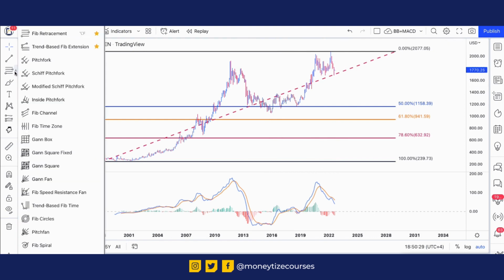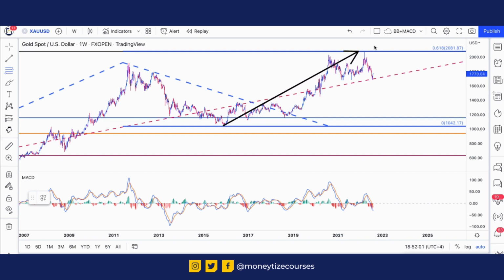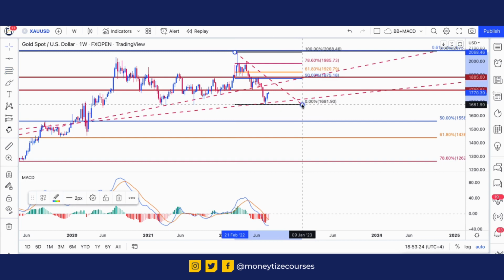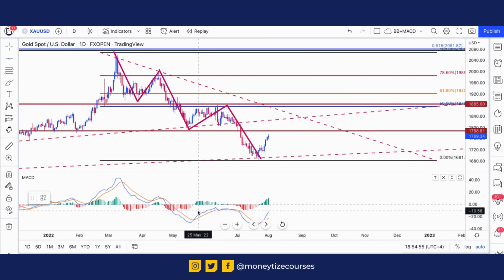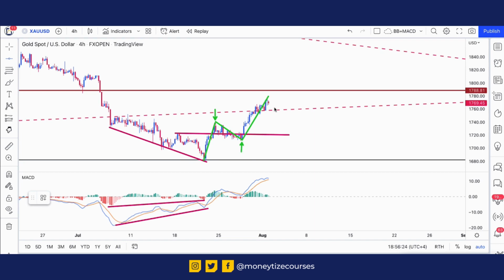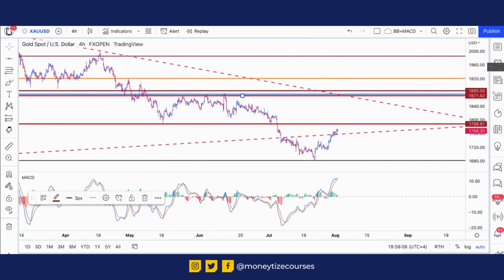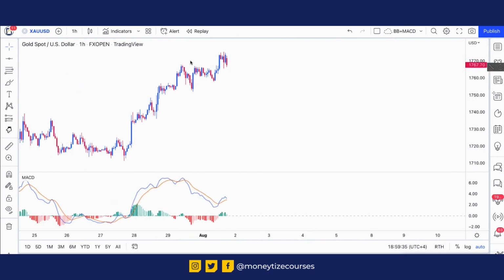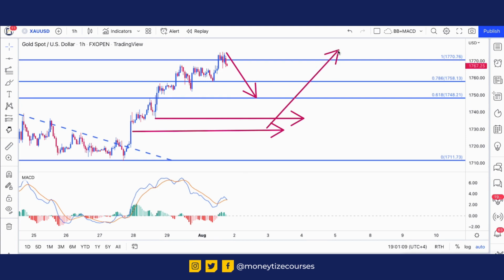Reversal in USD Pushes gold High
Nikkhil Malhotra, Co-founder & Chief Analyst of Moneytize – one of the top Online Trading Course Platforms gives you deep insight into Technical Analysis & Top-Down Analysis of Gold within the monthly timeframe.

Investment in Gold is always considered a good investment but it is very important to know when to go ahead with it.

Join our training program for more detailed analysis.